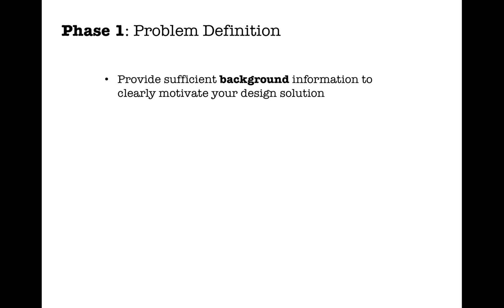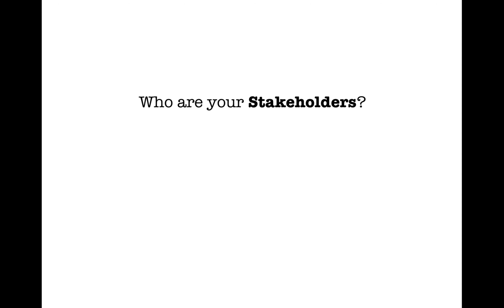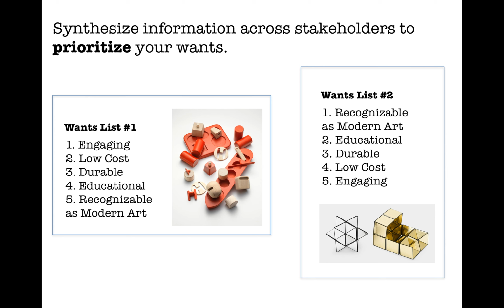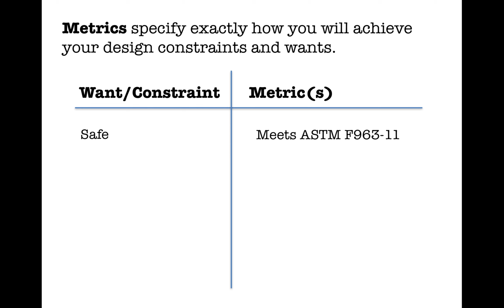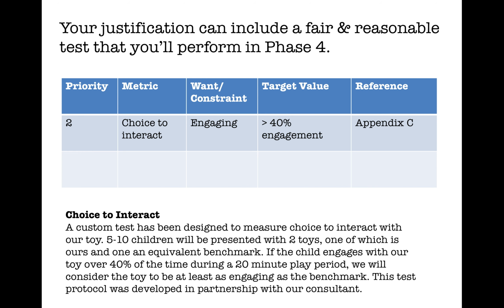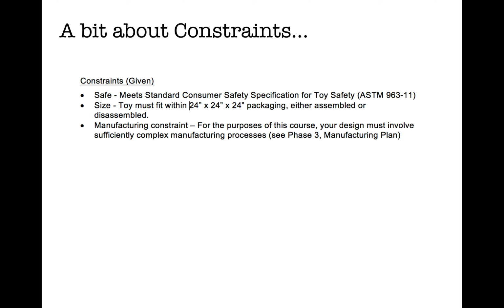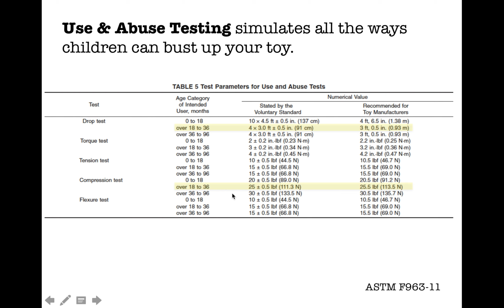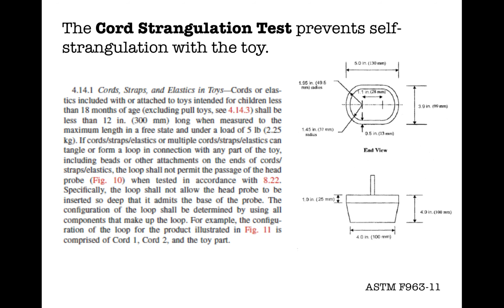MEEG102 - Milestone 05: Metrics - Crash Course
Information relevant for Design Project Milestone #5, which will require you to create a Metrics Table for your blockbuster toy design.